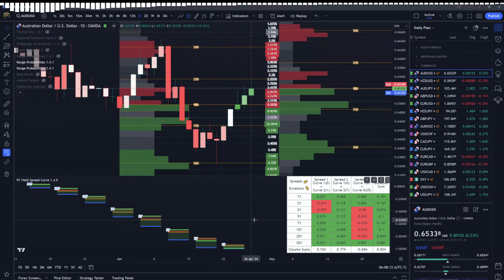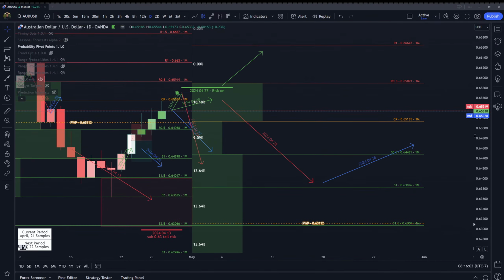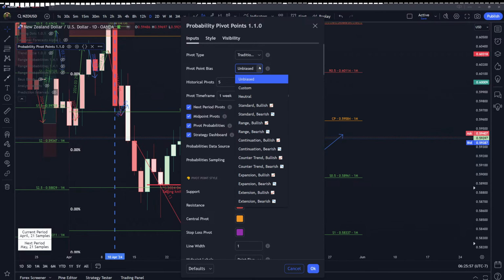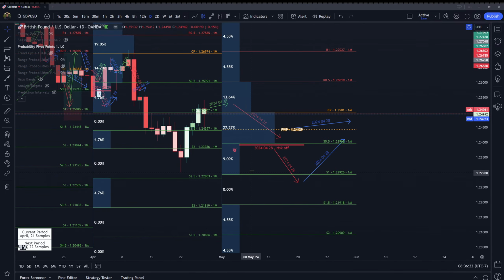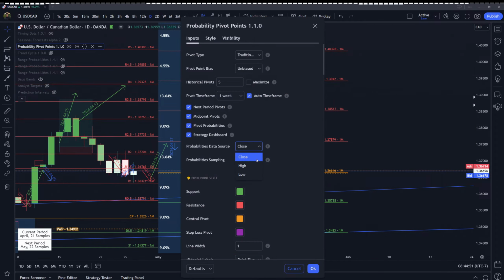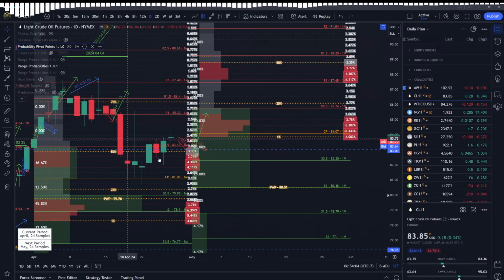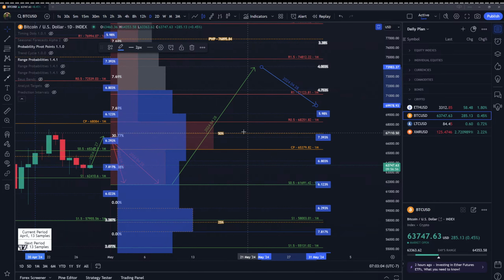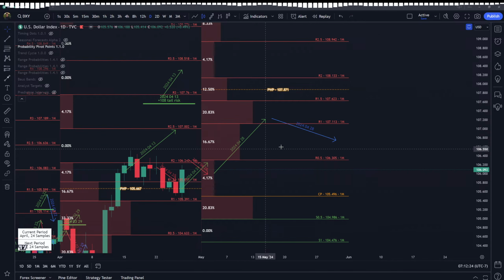Monthly Plan - US Dollar on Top of The World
Get access to the indicators featured in this stream with the Baus Trading Group at the Whop store

Join the Plan To Profit Discord server to participate in community events and trading research with other members